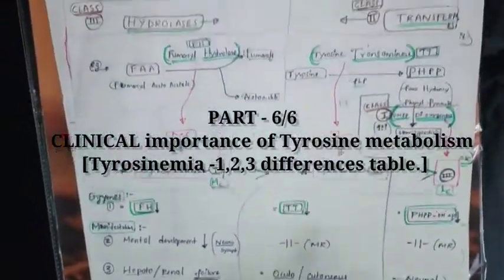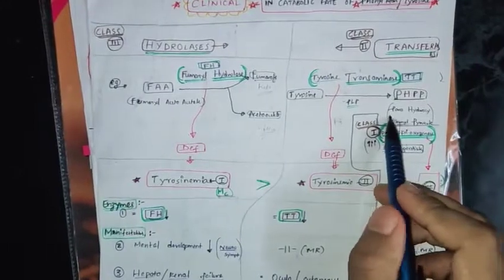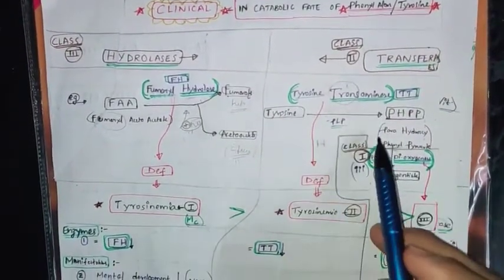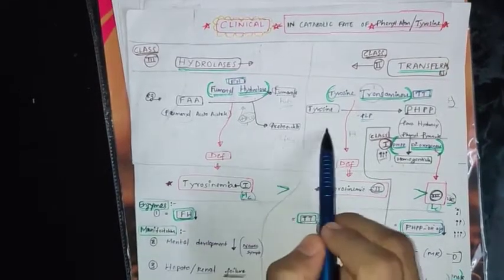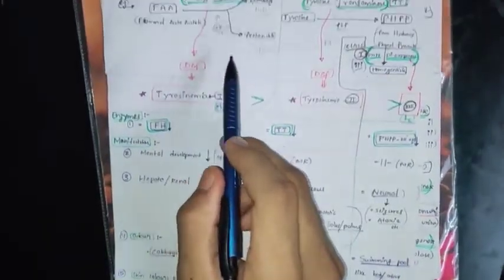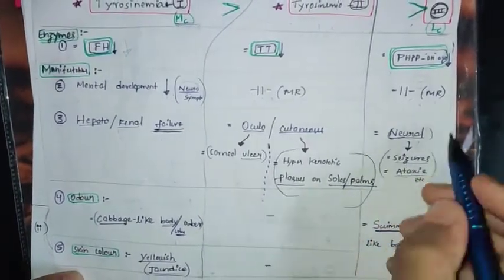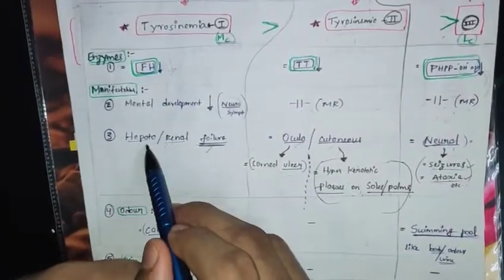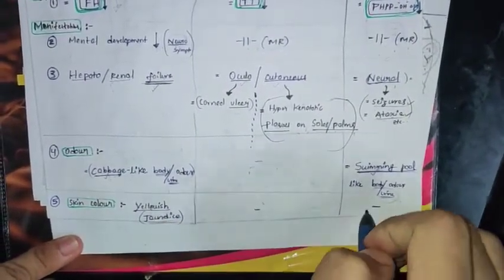PART-6/6|CLINICAL points of TYROSINE METABOLISMS[Enzyme deficiencies]-TYROSINEMIA -1,2,3 differences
IUBMB CLASSIFICATION of ENZYMES and MAJOR REACTIONS of METABOLIC PATHWAYS-
(🔸CARBOHYDRATES - glycolysis, kreb's/Tca cycle, Hmp pathway,gluconeogenisis,glycogenolysis.
🔸PROTIENS - Phenyl alanine, Tyrosine, Tryptophan, Urea cycle.
🔸LIPIDS - ketogenisis, beta oxidation of fatty acids, Cholesterol metabolism/Bile acid synthesis) Including 🔸CLINICAL points(in Protien metabolisms like PhenylKetonuria type-1,2,3,4,5 Alkaptonuria, Albinism, Tyrosenemia type-1,2,3 ; and enzyme inhibitors used as drugs like antidepressants, chemotherapy etc..) of BIOCHEMISTRY in TOTAL 6 PARTS.

SMS - (Study Med Smart🧠) channel is for MEDICAL LECTURES.

MAIN MOTTO- To make DIFFICULT/COMPLEX topics VERY SIMPLE, by teaching CONCEPTS and MEMORIZING🧠Techniques/ EASY way of learning(with help of MENOMONICS and FLOWCHARTS etc.)